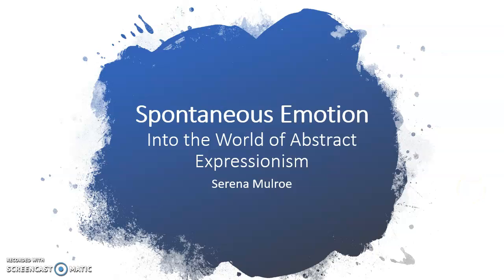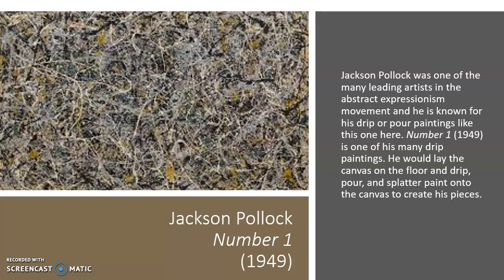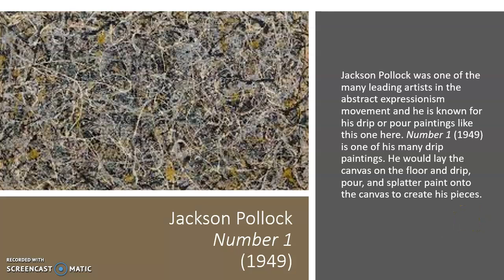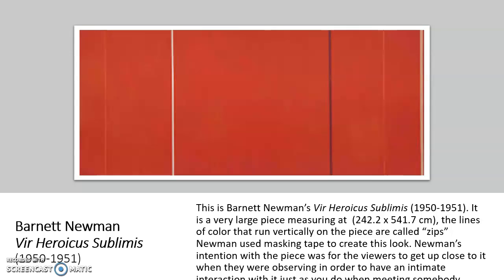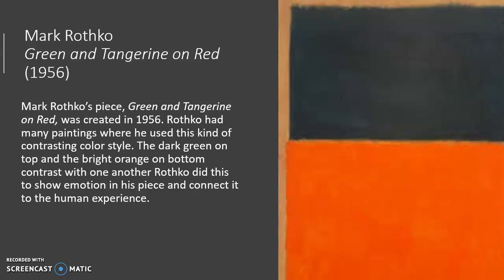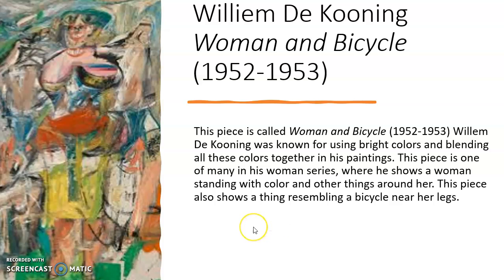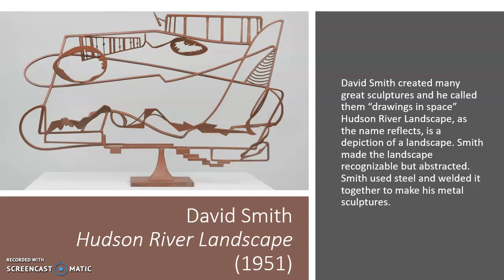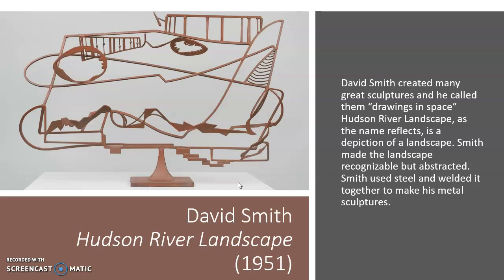Abstract Expressionism Art Exhibit